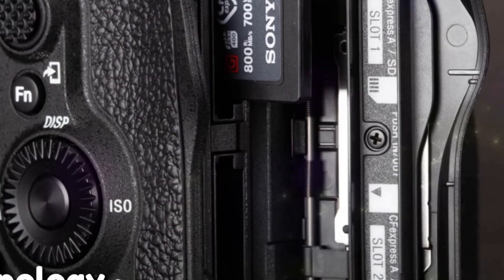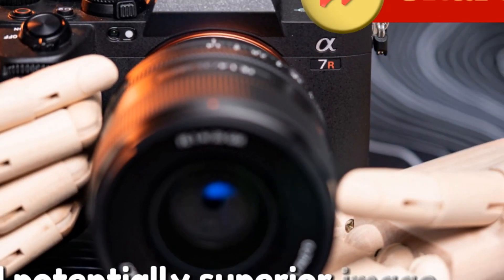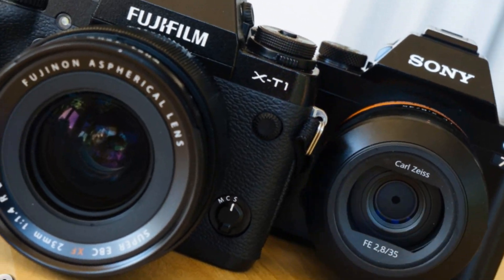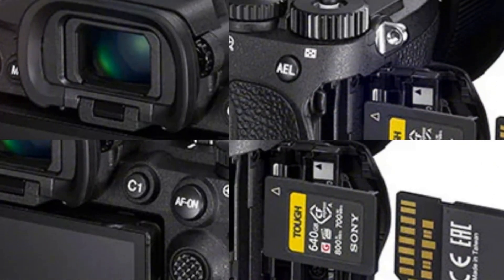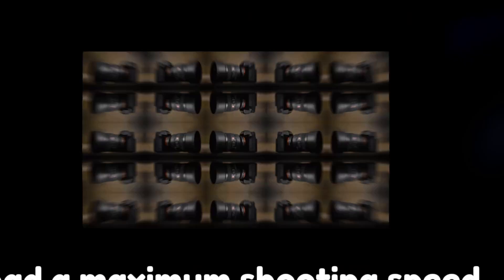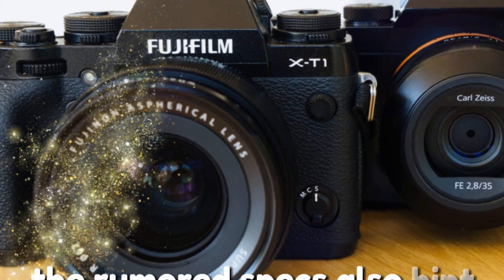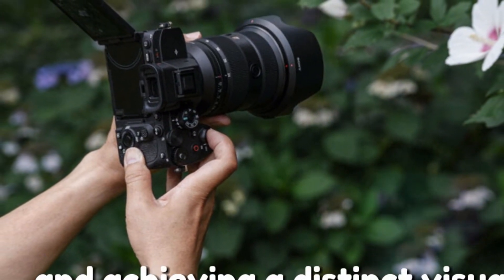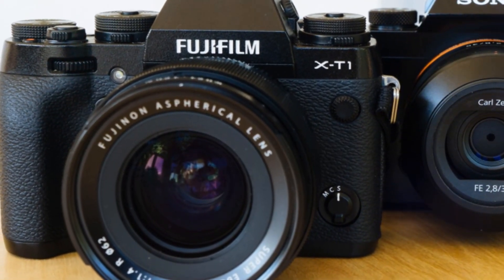Sony A7 V - Coming Soon Next Flagship in 2024?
Rumors suggest the A7 V might boast a 44-megapixel full-frame BSI CMOS sensor. While not brand new (announced earlier this year), this sensor seems like a perfect fit for Sony's next entry-level full-frame offering. Compared to the 33-megapixel sensor in the A7 IV, this could translate to a significant resolution jump. This translates to more freedom for cropping and potentially superior image quality. One of the standout features of this sensor is its blazing-fast data transfer speed, thanks to a 16-lane high-speed interface. This promises roughly double the readout rate of Sony's current top models, the A7R V and A7 VI.